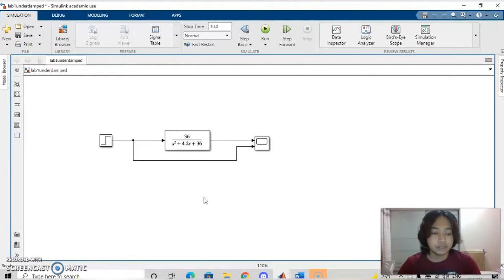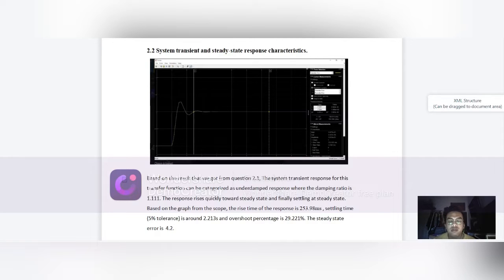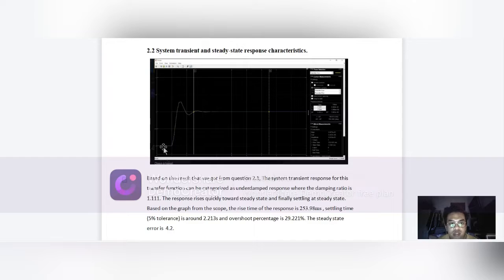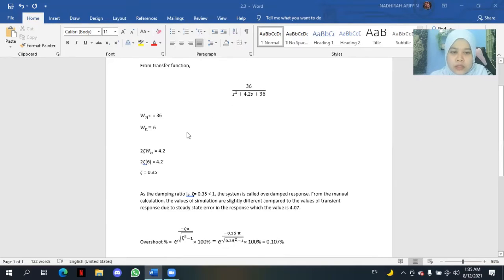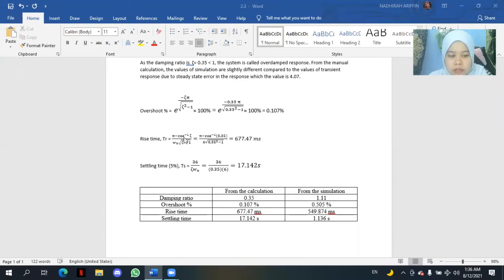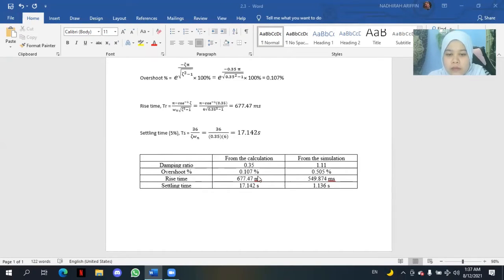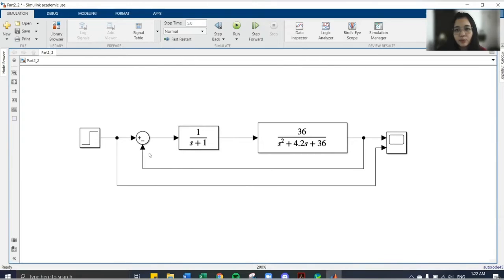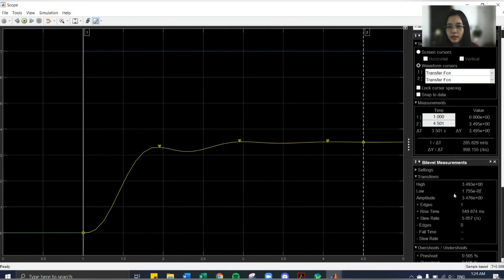BEJ20801 Engineering Electronic Lab II (control) G3S4 - Lab 1 Part 2